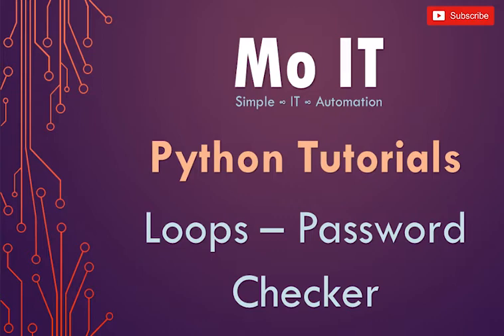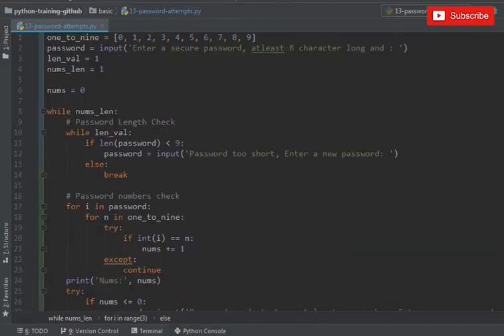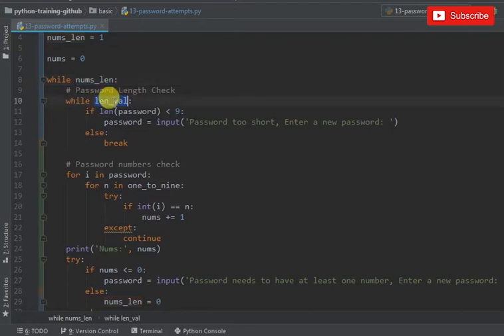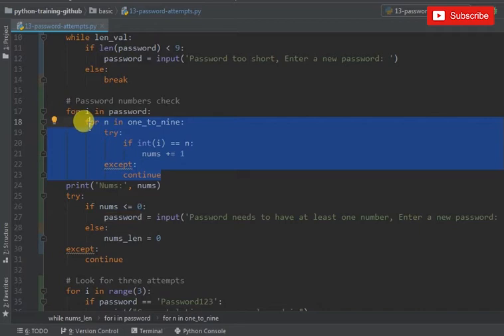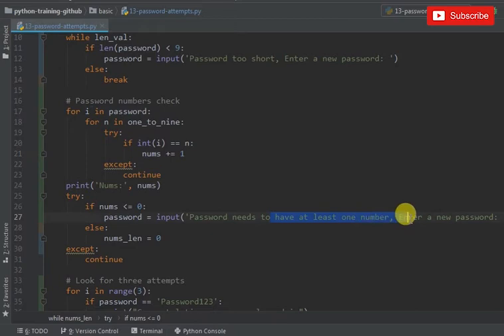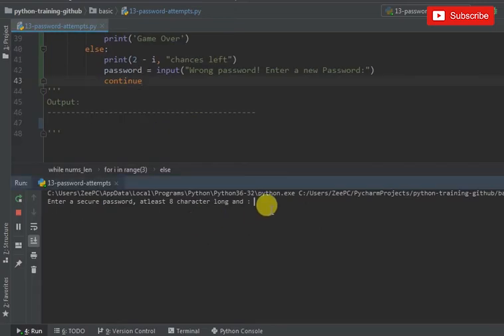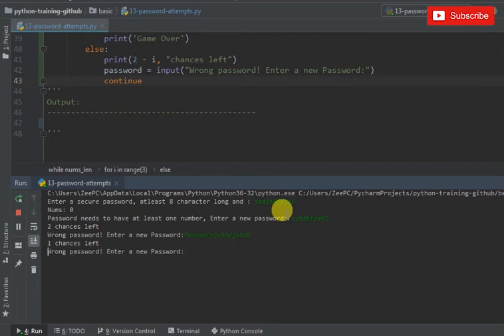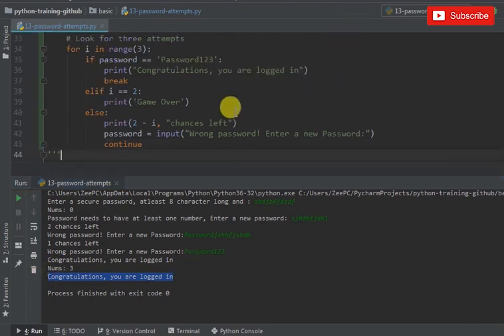Python Tutorials - Loops - Password Checker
Do you want to learn python? Then follow along on this course with me. In this video, we learn about a simple password checker tool to guide us set a strong password and validate it.